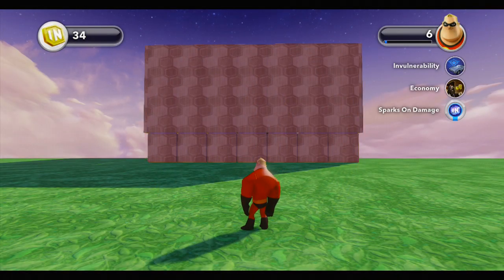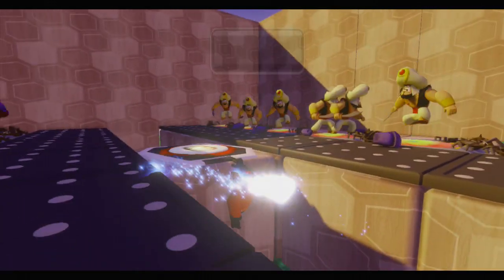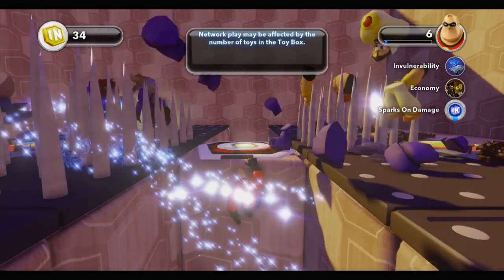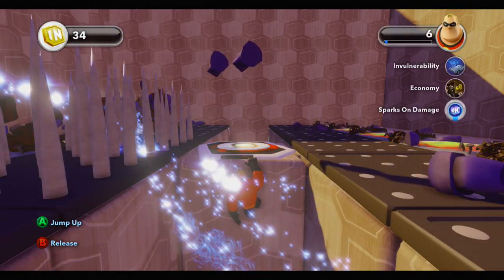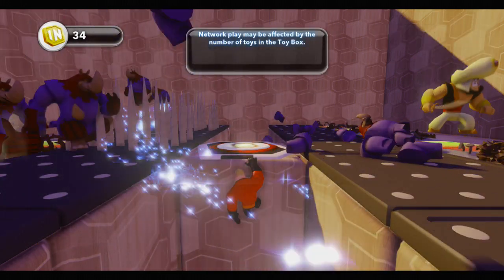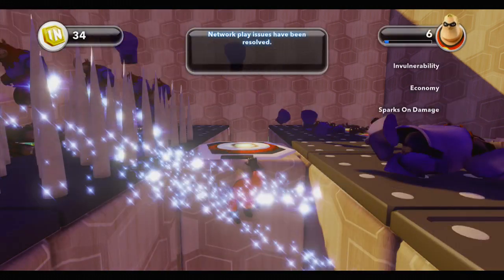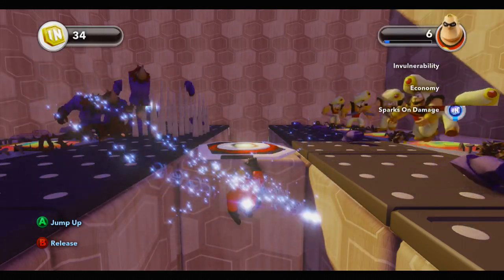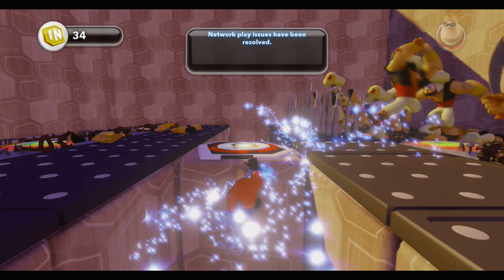Disney Infinity - XP MACHINE! - UNLIMITED XP AND SPARKS!!! - Toy Box Creation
THANKS!

Just having fun. Commentating whatever is on my mind. Don't take anything I say or do too seriously, I don't. ;)